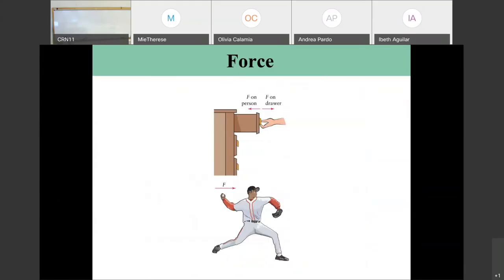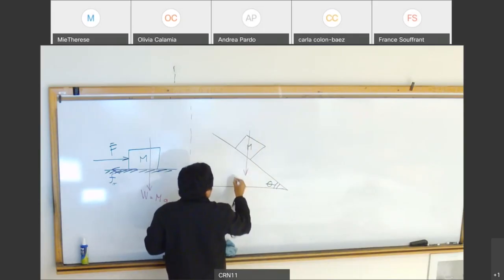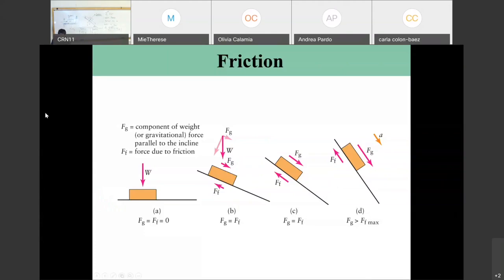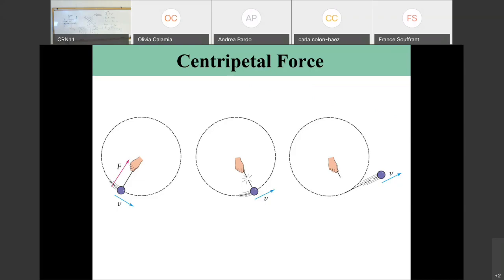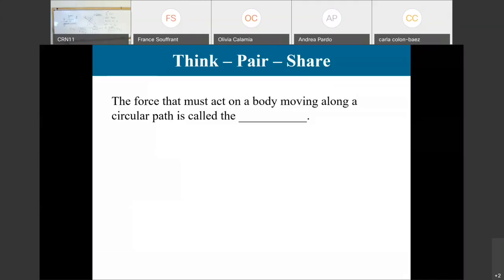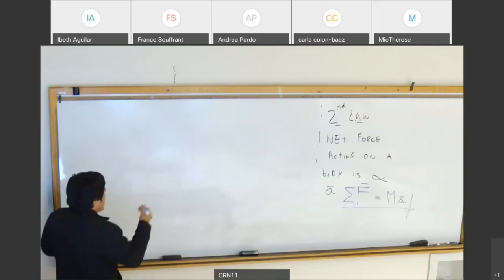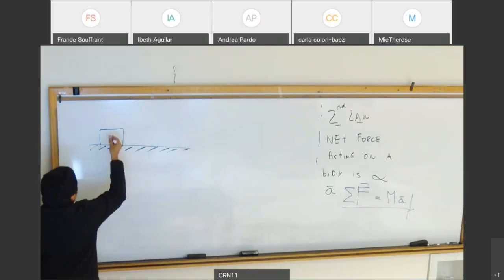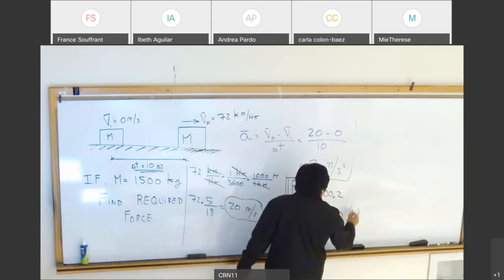Physics - Introduction to Newton's laws and examples